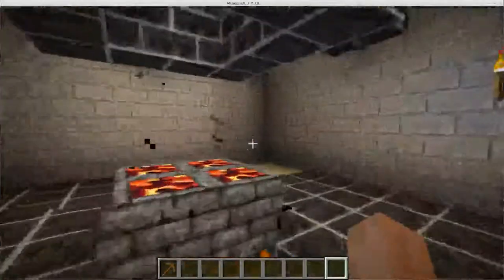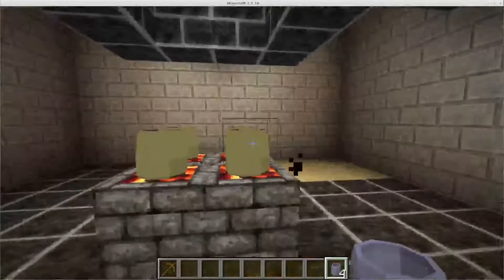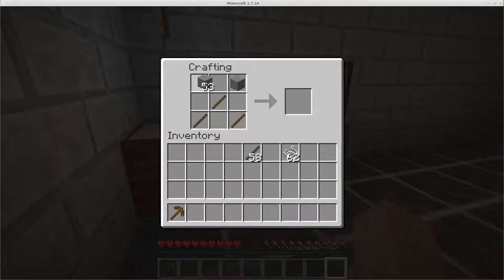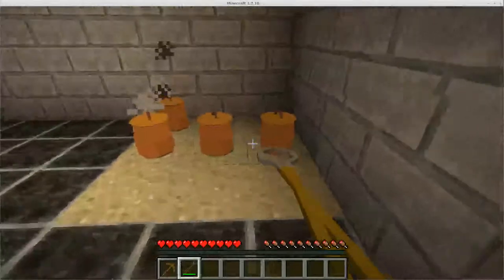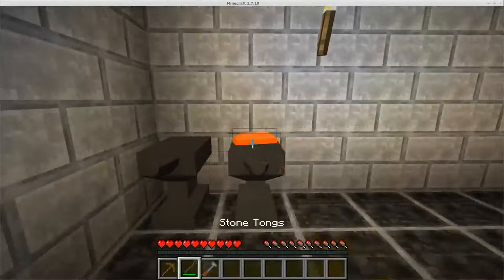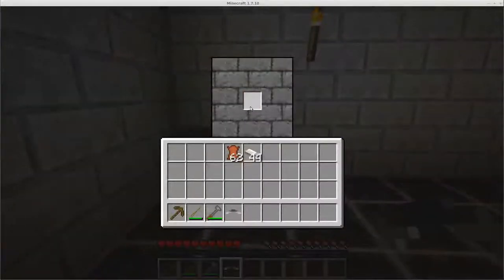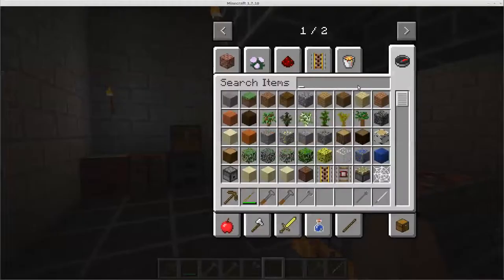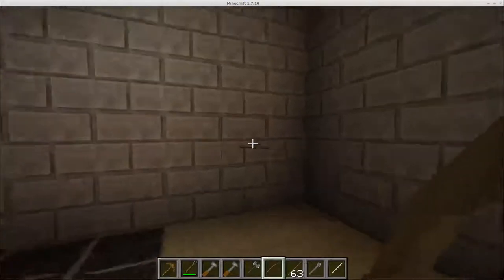Forging Sneak Peak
Kitsu's ForgeCraft SneakPeak